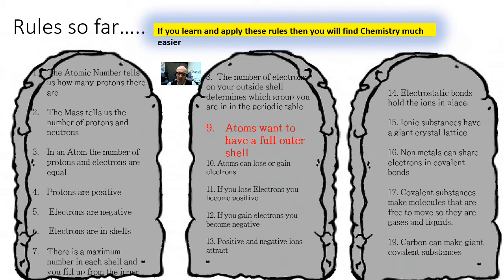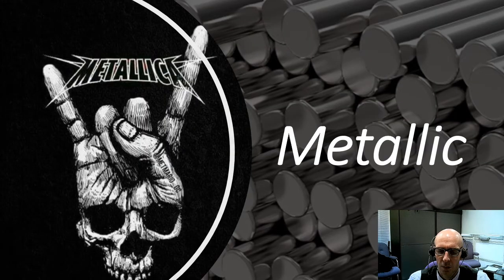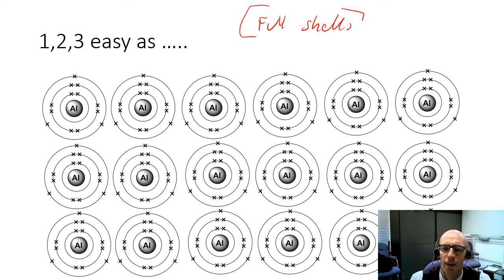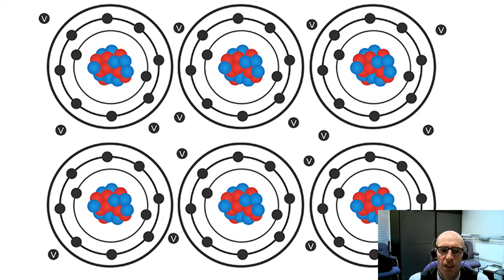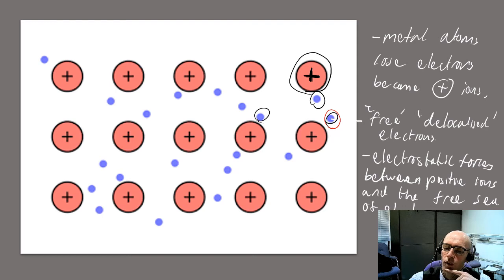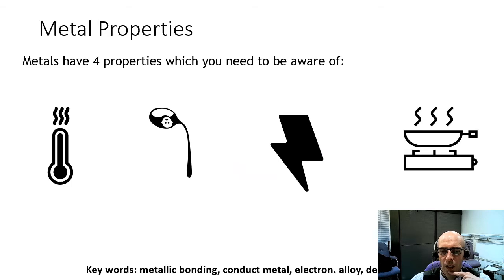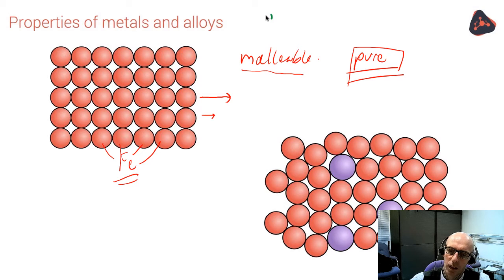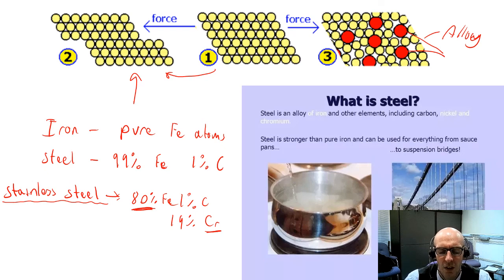Structures and bonding lesson 6 recorded